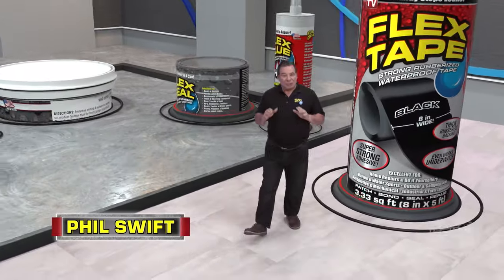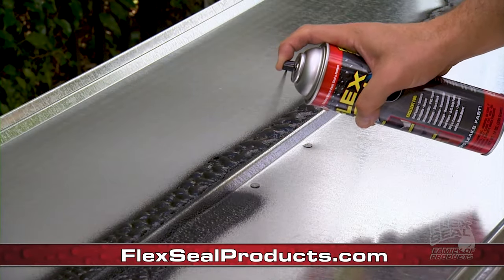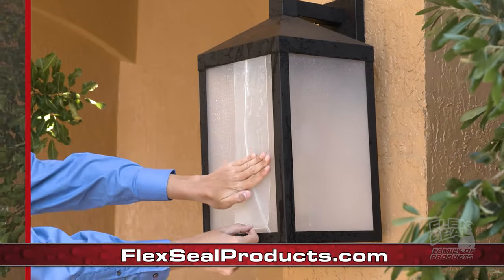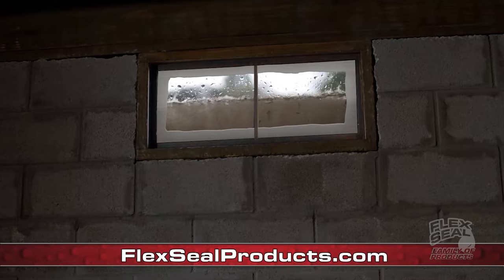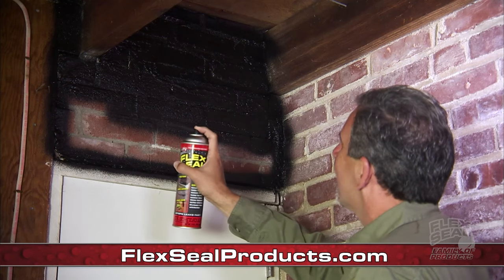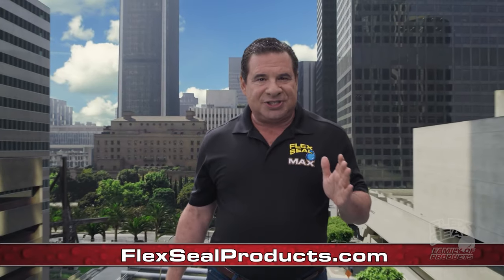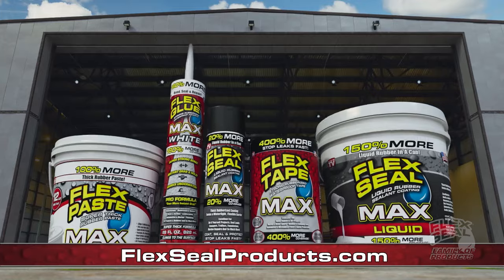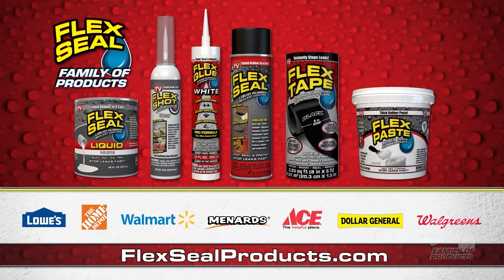Flex SEAL® Family of Products COMMERCIAL (2022) | Phil Swift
Use the Flex Seal® Family of Products to weatherproof and protect virtually anything. 💪

Our super strong, watertight barrier seals large holes and cracks to help prevent water damage or even keep rodents out.

On the go? Use the portable Flex Seal minis. 😎

For maximum coverage and sealing power, take it to the MAX with Flex Seal MAX! All of your favorite Flex Seal Products are now giant-sized! 🤯

Imagine everything you can do with the power of Flex Seal® Family of Products!

Are you a PhilSwift fan?